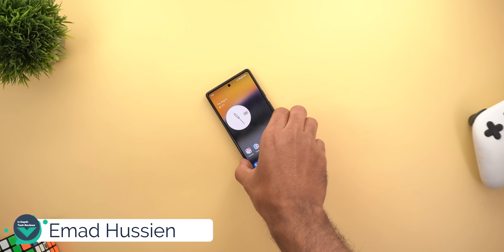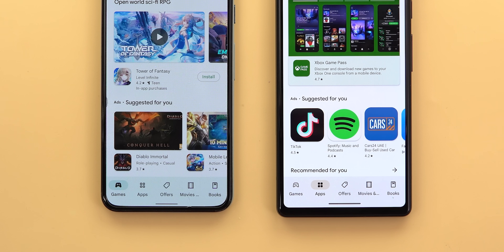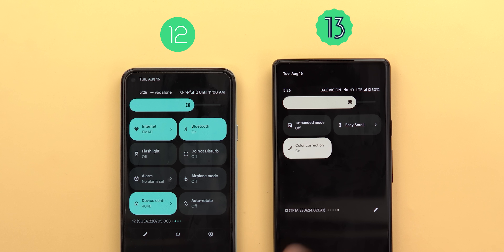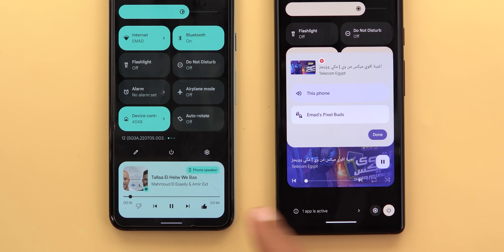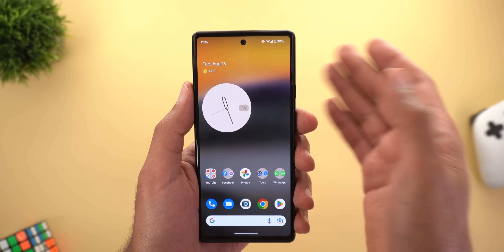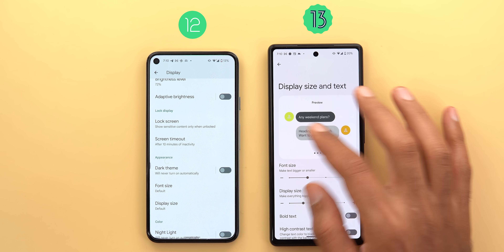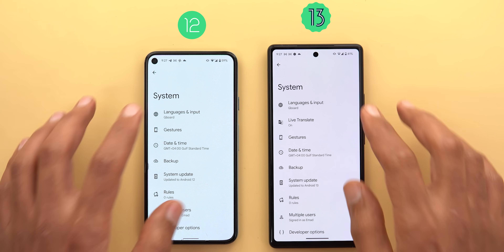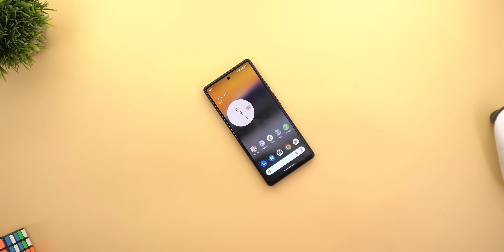Android 13 Official Release: All New Changes & Features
ANDROID 13 IS OUT!
All the new features, visual changes & tweaks in Android 13 demonstrated on the newly released Google Pixel 6a in comparison with Android 12.1 on the Pixel 5.

**Chapters**
0:00 - Intro
0:18 - Lock Screen
1:51 - Material YOU
2:21 - Home Screen
3:03 - Recent Apps Screen
3:30 - System Wide Search
4:50 - Notifications' Shade & Quick Settings
8:25 - Random New Features
10:36 - Settings
17:30 - Split Screen
18:17 - Outro